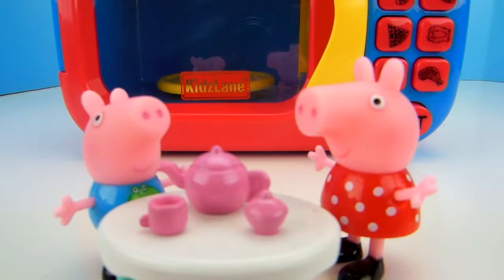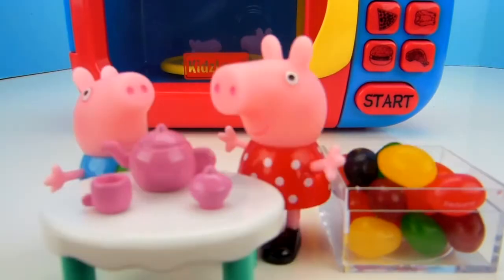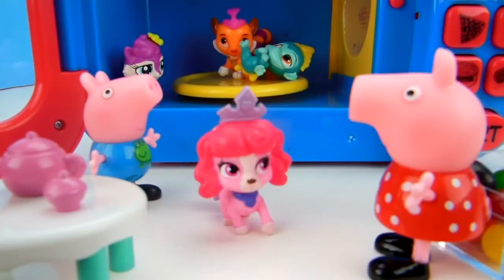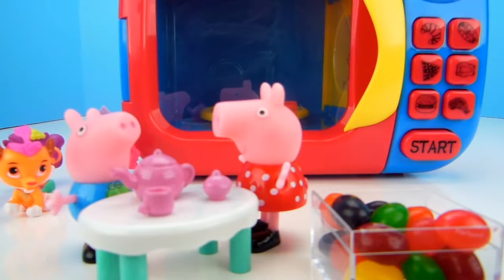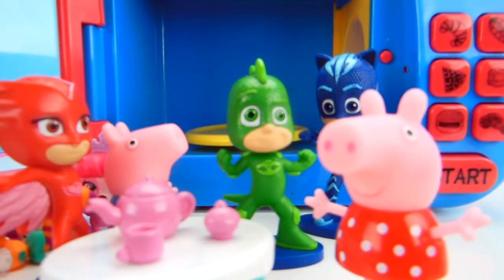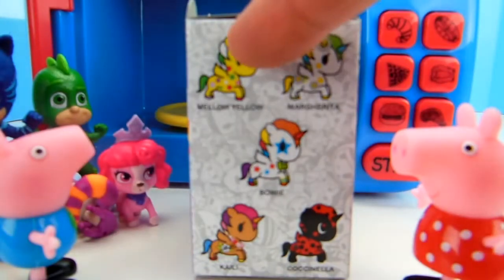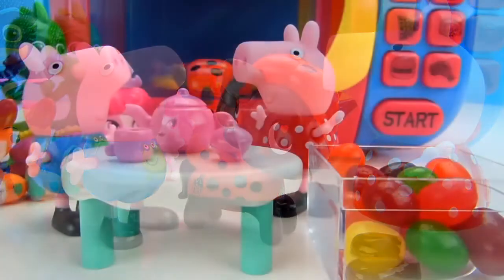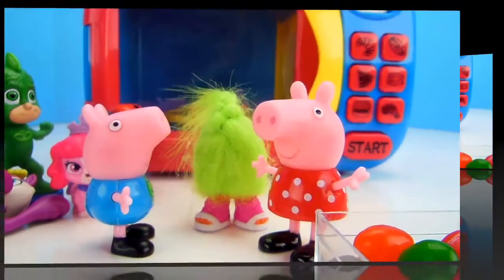Peppa Pig and George Have Tea and put Have fun with Magic Microwave